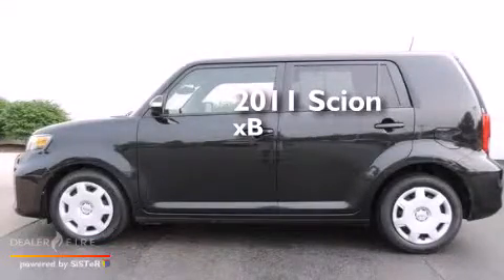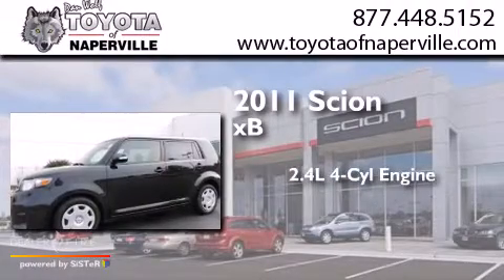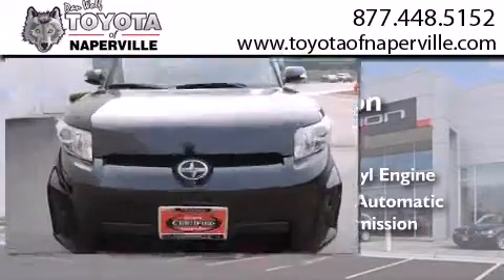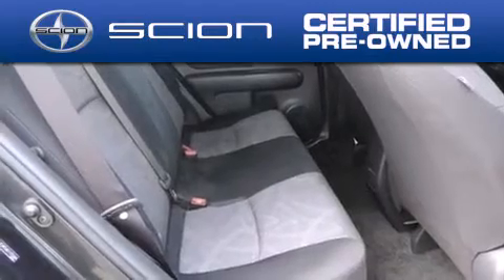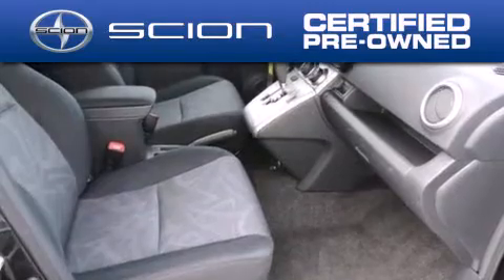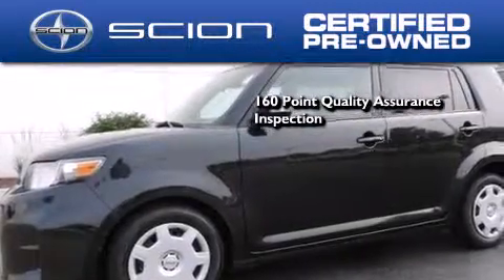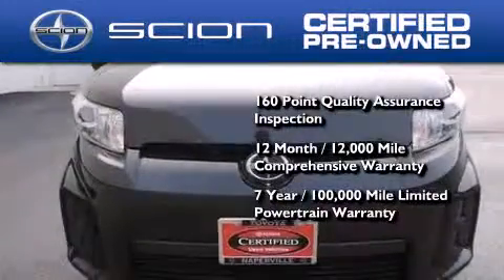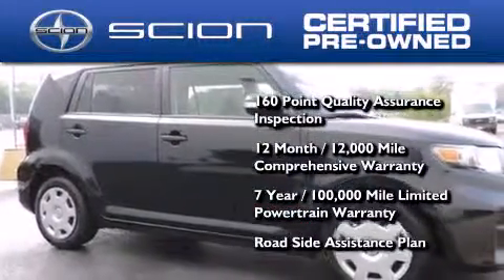2011 Scion xB Napervillle IL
We have been honored to serve the Napervillle IL area , we promise that your experience at our dealership will exceed your expectations ! Year : 2011 Make : Scion Model : xB Engine : 2.4l 4-cylinder sfi dohc 16v vvt-i Trans . Napervillle , IL 60540